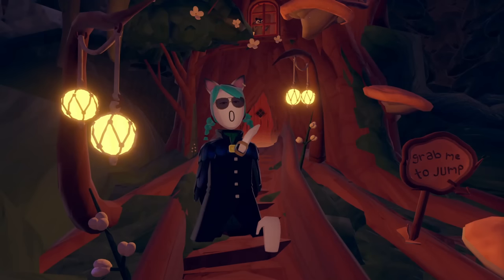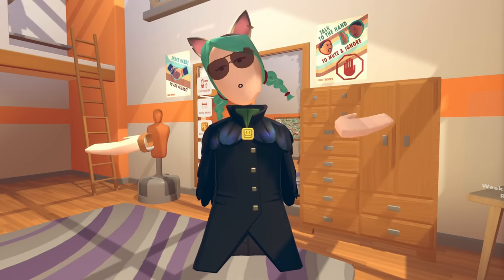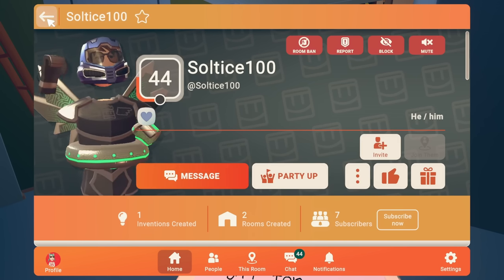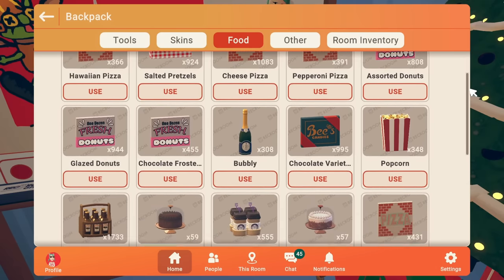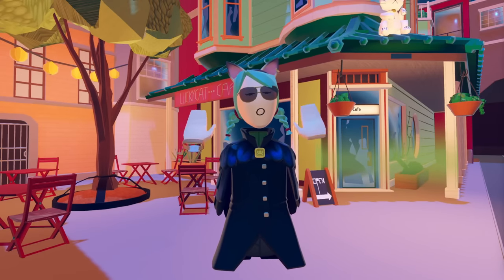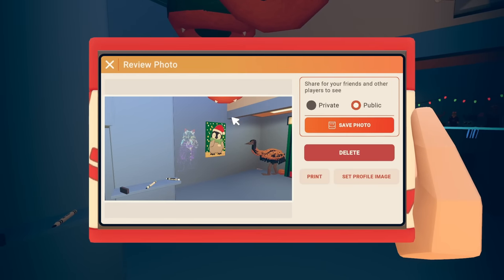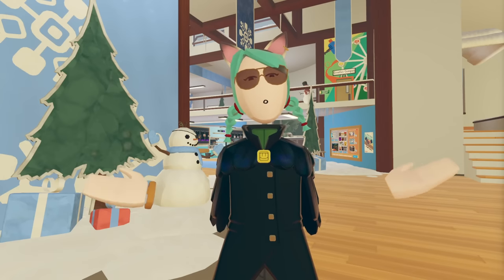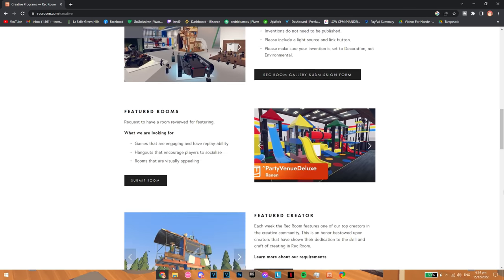20 Tips For New Rec Room Players!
Follow these tips to become a Rec Room pro in no time! If you have any tips for new players, drop them in the comments below!

Video edited by Nande Kun!

0:00 Intro
0:10 Starting Out
 0:25 Orientation
0:40 Your Dorm
1:22 How To Play
2:10 Reward Boxes
2:27 Making Friends
 2:52 Game Settings
3:39 Your Backpack
 4:13 Events
4:25 Etiquette
4:59 Gift Card Giveaway
5:14 Blocking People
5:36 Leveling Up
6:09 Rec.net
6:25 The Camera
6:49 Rec Room YouTubers
7:25 The Rec Center
8:00 How To Meet People
8:29 Chat Feature
 8:39 The Maker Pen
9:16 The Community
9:46 Outro